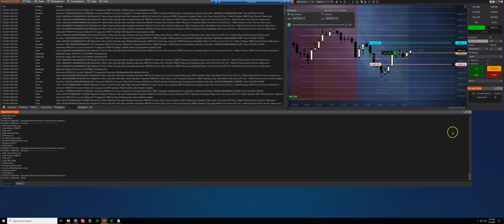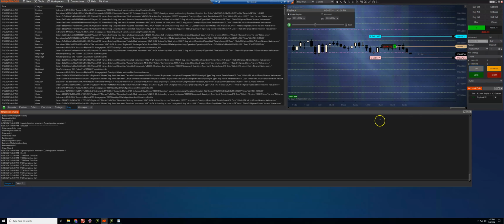New In ORS Fusion 1.7: Risk Management In Trading | Semi-Auto & Alerts In Action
Enhance your trading with the latest ORS Fusion 1.7 update!

This video covers essential features like the new semi-auto mode and email alerts that offer an extra layer of protection and control. Learn how these tools can improve your trading strategies and ensure compliance with Apex requirements.

This video concerns New In ORS Fusion 1.7: Risk Management In Trading | Semi-Auto & Alerts In Action. But It also covers the following topics:

Day Trading Automation
ORS Fusion Tutorial
NASDAQ Trading Strategies

✅ About StratGeeks.